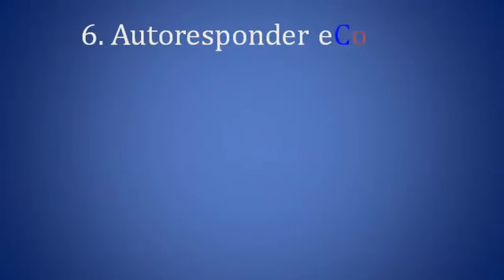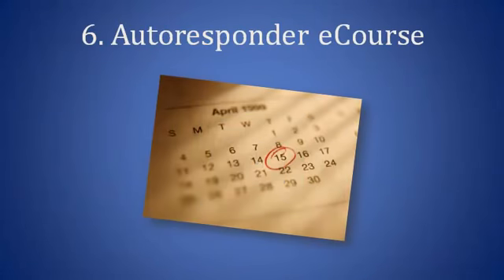7 Best Ways to Use PLR Articles